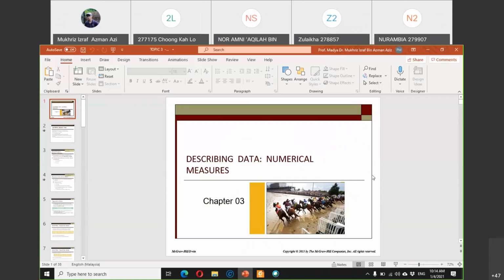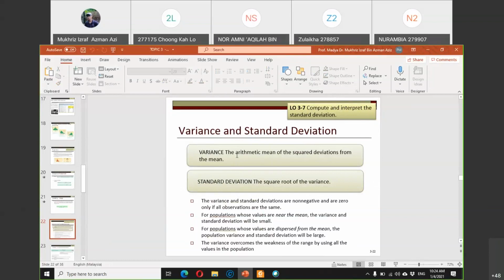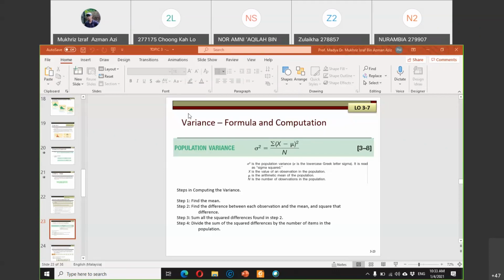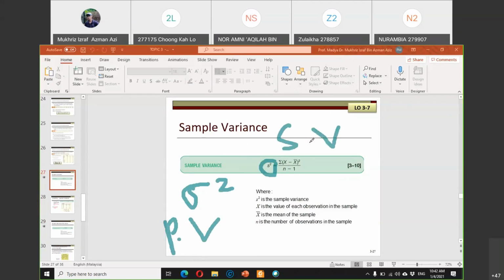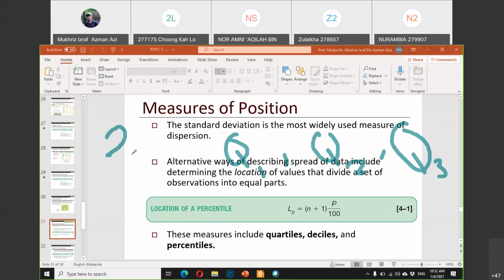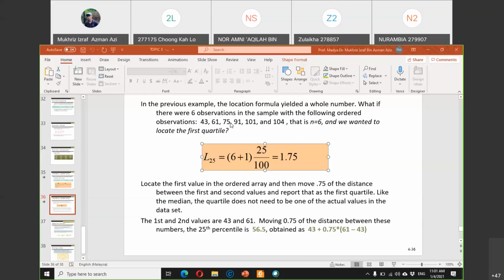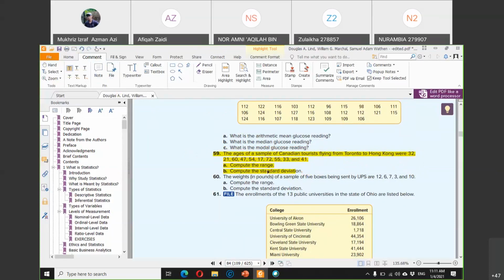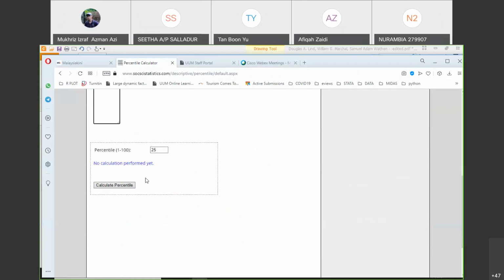BEEQ1023 - TOPIC 3 -PART 2